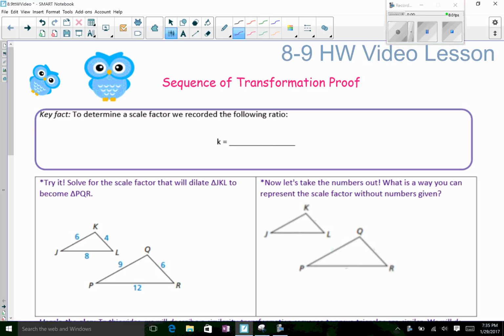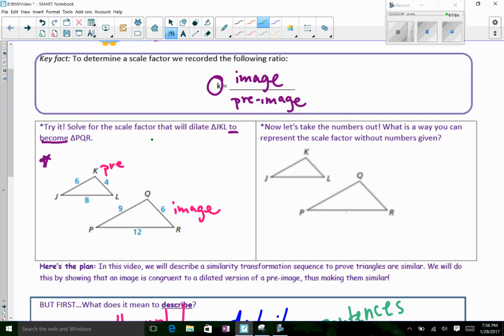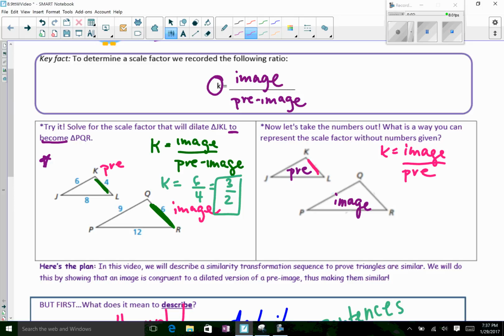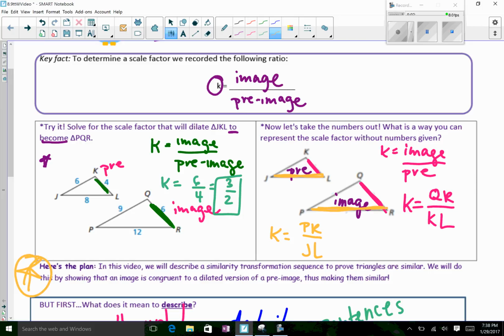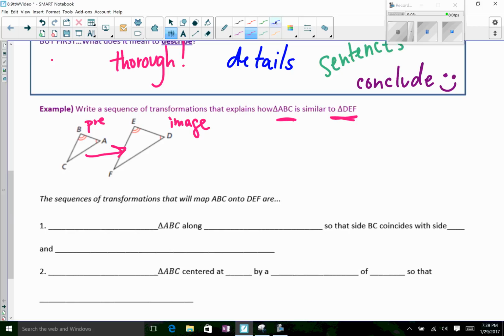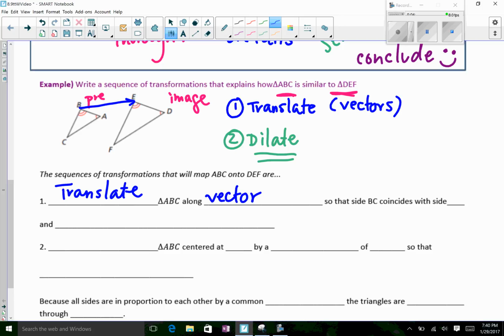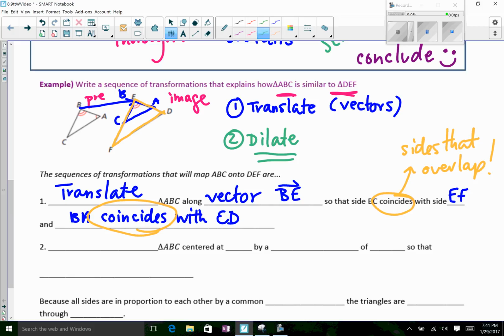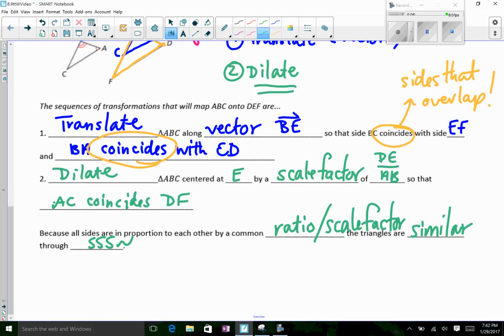8 9 video Sequence of Transformations